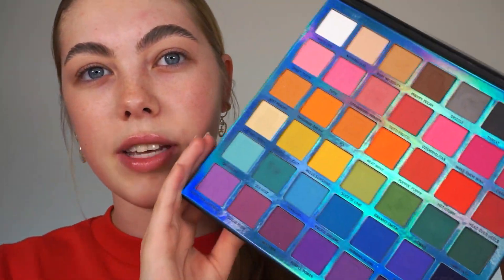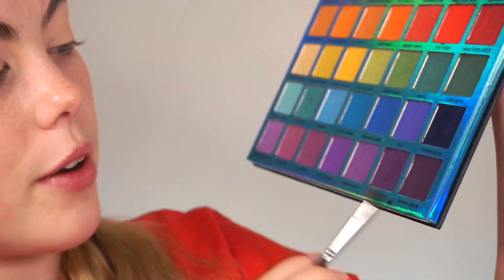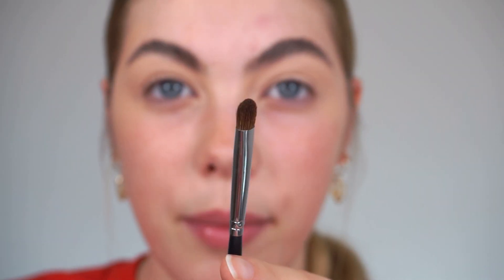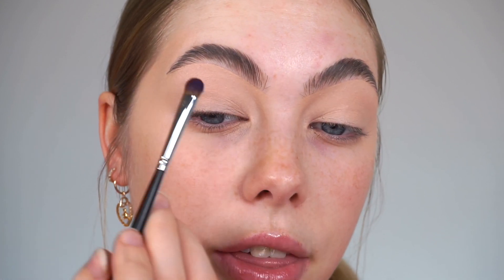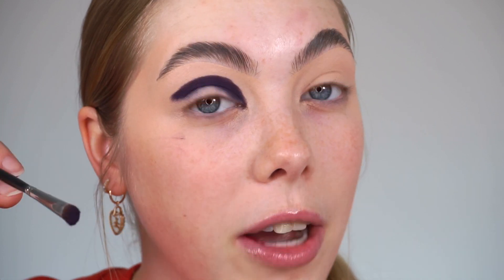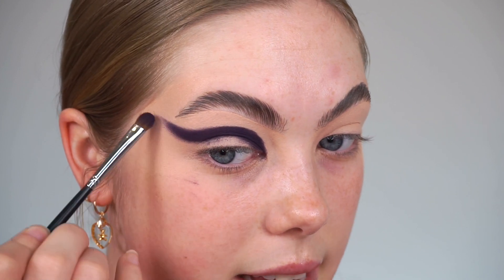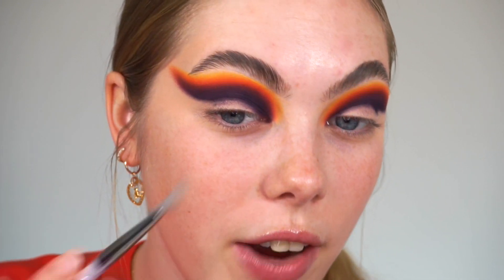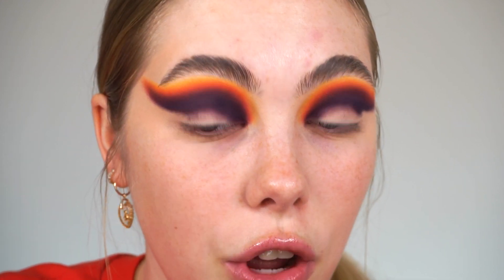HOW-TO: BLENDING COLOURFUL EYESHADOWS | Makeup Tips & Tricks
Hello lovelies! I'm so glad to finally be starting with my "How-To / Back to Basics" series on my channel where I will be doing short specific makeup tutorials of basic techniques and giving you my tips & tricks! This video I show you how to achieve a beautiful vibrant blend using sunset colours which I hope a lot of you can easily follow and learn from! Enjoy xxx

Song - Marshmallow (Prod. by Lukrembo)

- Lucy xxxx